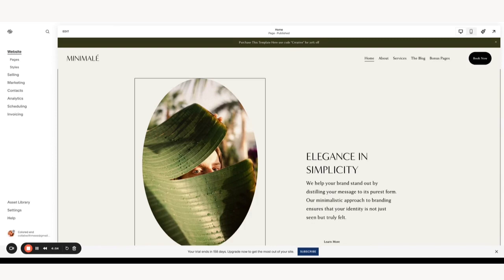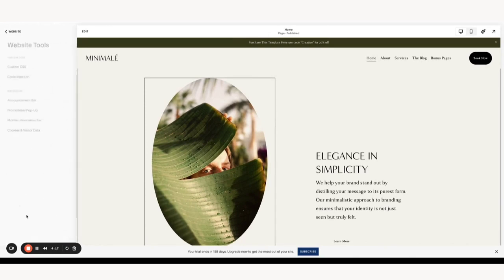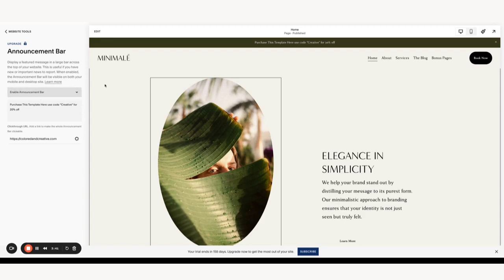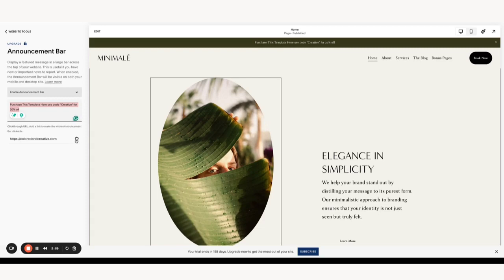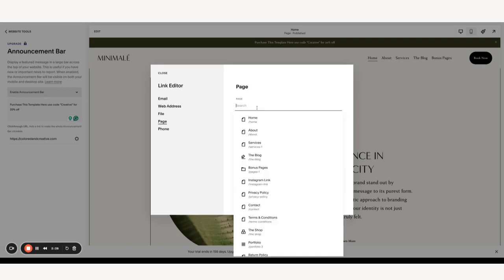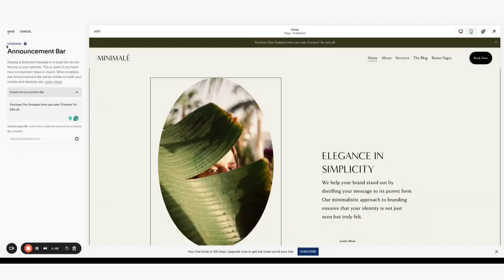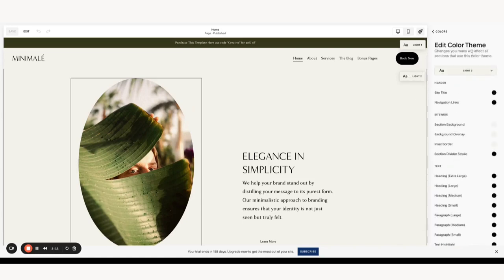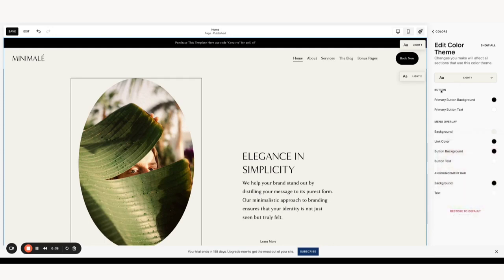Squarespace Tips: Add an Announcement Bar to Your Website (2025 Tutorial)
Watch the exact step by step of how to get an announcement bar  on your Squarespace website and  how to edit the design of your Squarespace announcement bar  in this tutorial.

Announcement bar feature  lets you display custom text at the top of every page. This tutorial will teach you how to set it up step by super simple step!

This is just the start of all the cool things you can do with Squarespace!

 At the time of recording this tutorial, the announcement bar is a feature only available in business and commerce plans. It displays text at the top of every page and can have bold and italic text along with an active link.

This tutorial was recorded using Squarespace version 7.1 in out *Minimalé website template ( this template is avaliable in our shop. but the steps and settings are the same in all versions of Squarespace.

To enable the announcement bar

1. Go to Marketing and click on the Announcement Bar option.

2. Then  you can toggle the option enable or disable.

3. After that, you can add any text you want to see displayed and make any part of that text bold, italic or underlined. You can also have one word be a link!

4. The last option is your clickthru URL. This link will be applied to your entire announcement bar. You can link to an email, website, file, page on your site, or even a telephone number.

5. You can change the color of your announcement bar and the announcement bar text using your site styles menu.

Join The Club collect freebies to help grow you digital business

🙋 Need some help? ​ to see my current support options.

or comment and I will help you out.